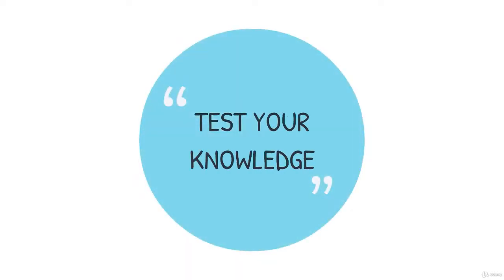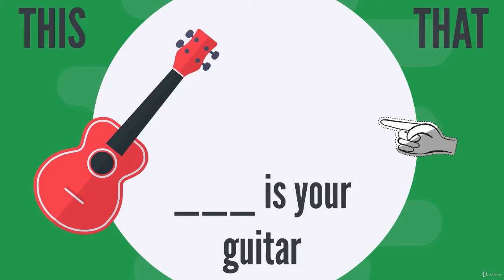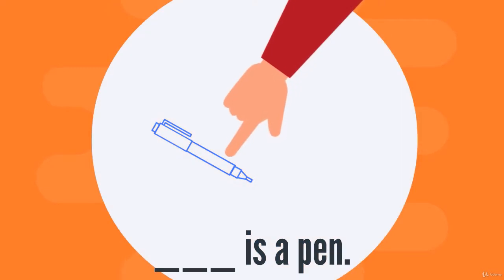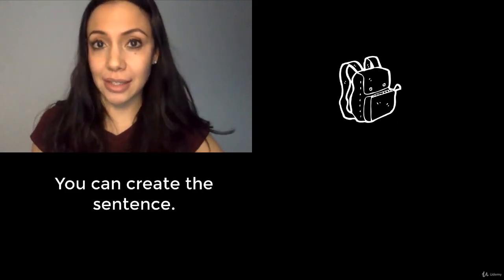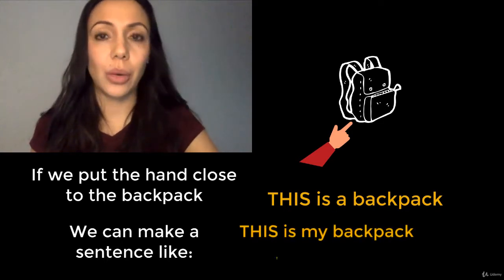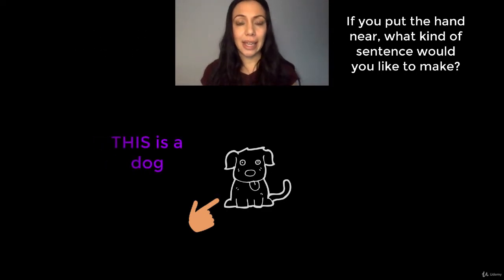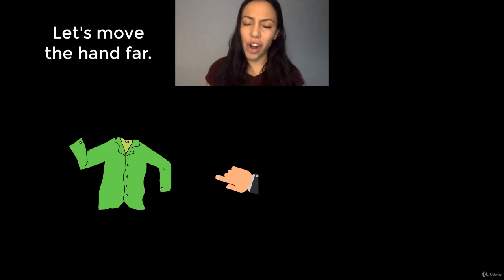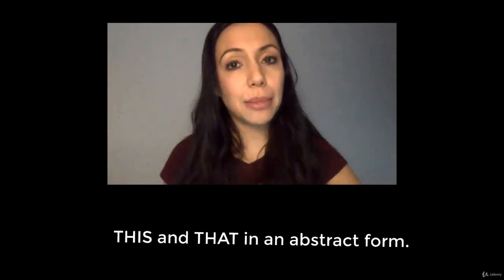Creating Sentences Using This and That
This and That Sentences Formation

In this course you will learn how to use these demonstratives in English, including lessons with pronunciation and lots of exercises for you to practice what you have learned in the lesson. Once you have completed this course you will be able to properly use THIS, THAT, THESE, and THOSE with the correct pronunciation. You should have confidence when speaking and using these English words.